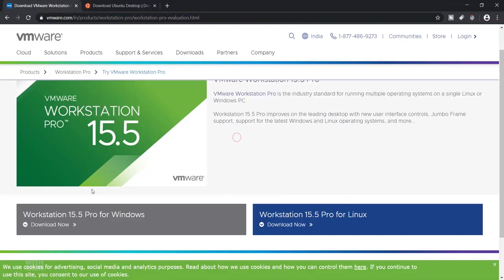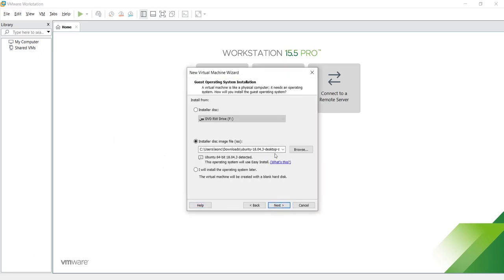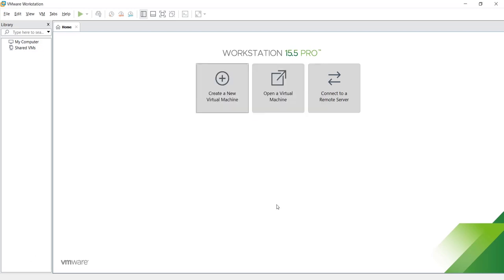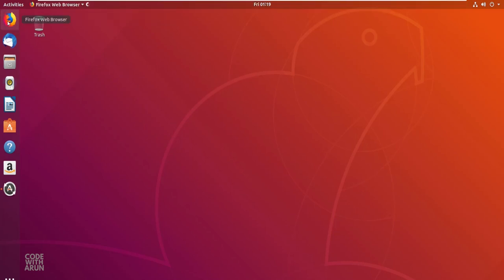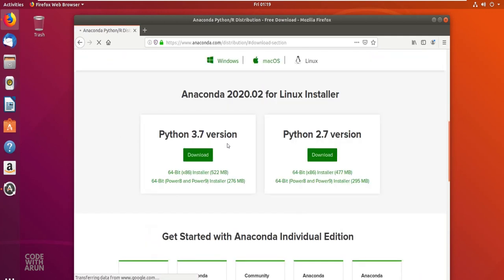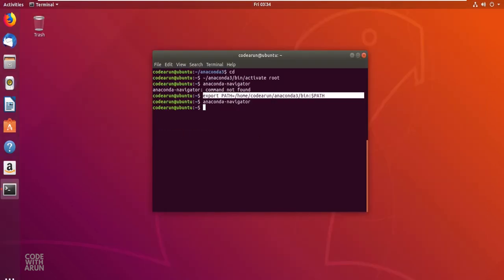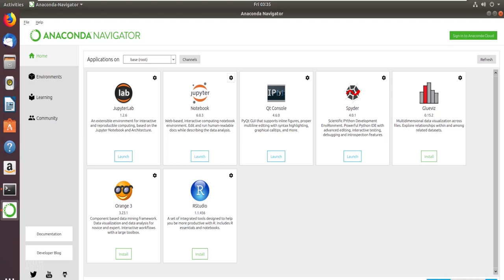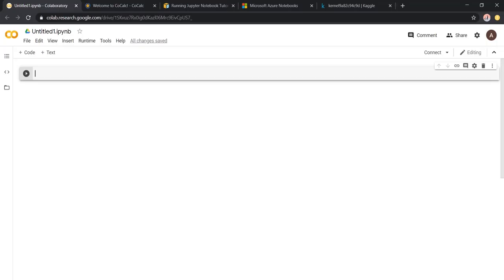Workstation for Data Science | Ubuntu | Anaconda Installation | Online Jupyter Notebooks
How to make a workstation for data science projects, install anaconda in our system and show you almost all the available online jupyter notebook you can use to work on data science projects.

Anaconda Installation
Installation Documentation

Linux Terminal Code: “bash ~/Download/Anaconda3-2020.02-Linux-x86_64.sh“

Linux
Anaconda Running Issue:
In Terminal
$ source ~/anaconda3/bin/activate root
$ anaconda-navigator
 Or
export PATH=/home/yourUserName/anaconda3/bin:$PATH
Then Enter “anaconda-navigator” and run

Windows
Open CMD Enter “anaconda-navigator” and run

Tutorials
Hi I'm Arun Solomon!
This Channel is for Coders out there who loves to coding and who want to improve the coding skills. The Tutorial will be related to data science, data engineer, cyber security, Web and mobile and much more.